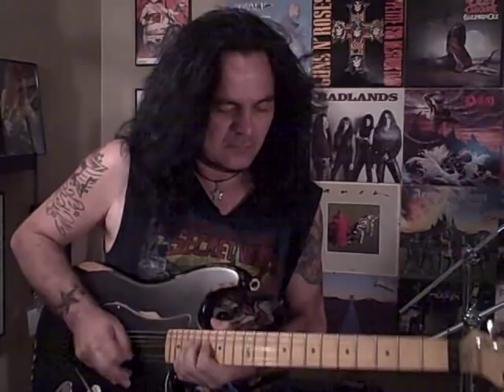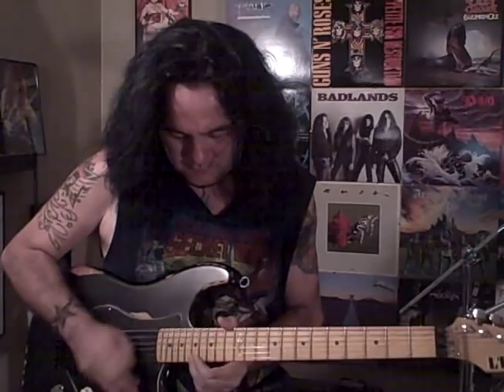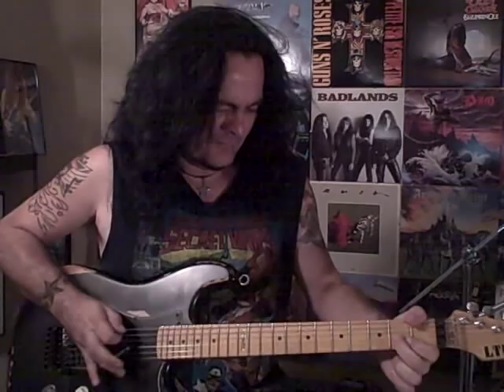"Light up the Sky" (Van Halen) solo guitar cover, featuring Jeff Duncan.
"Guitar Short #3" Armored Saint and DC4 guitarist, Jeff Duncan briefly explaining the guitar solo to Van Halen's, "Light up the Sky." Lessons available through Jeff's Planet Guitar School.